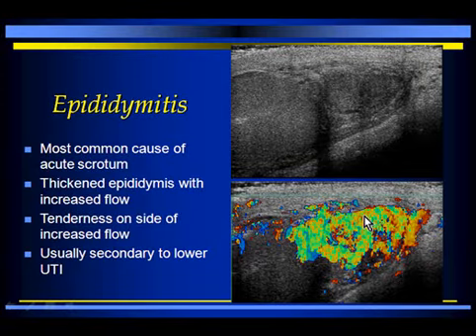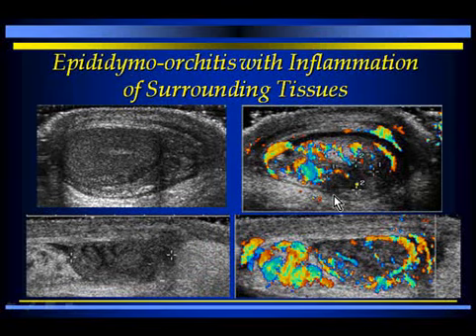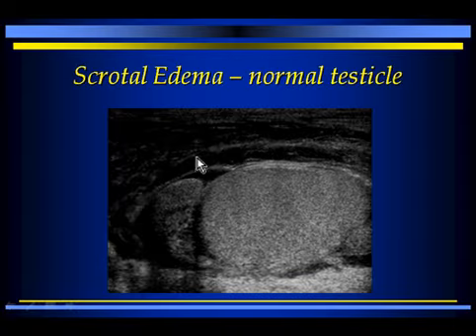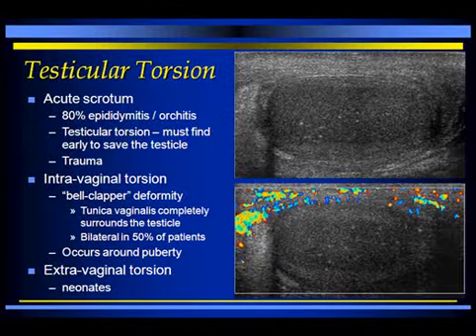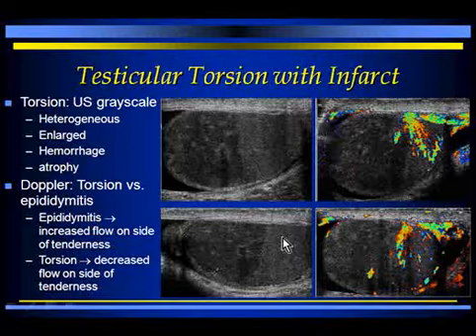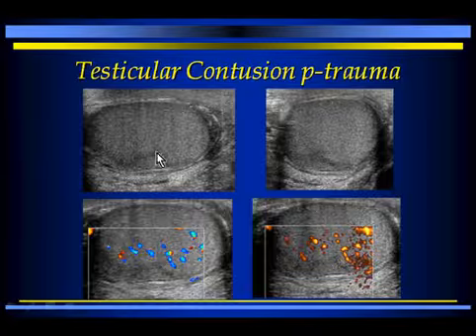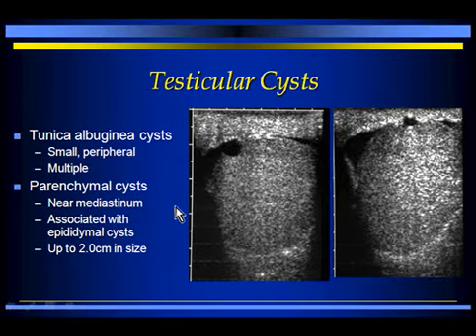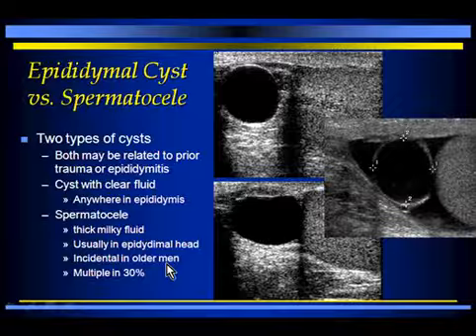Sonography of the Urinary Bladder, Scrotum & Prostate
Sonography of The testes 1